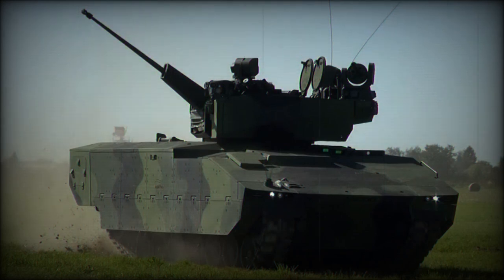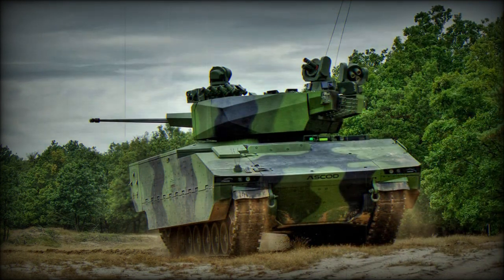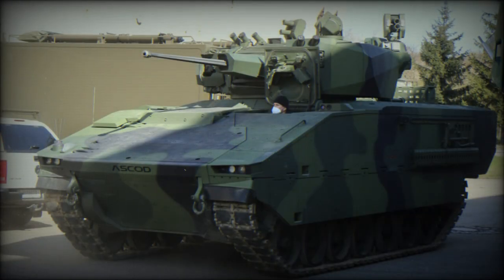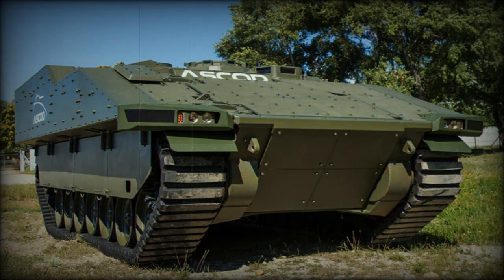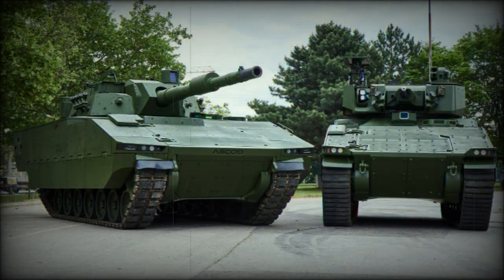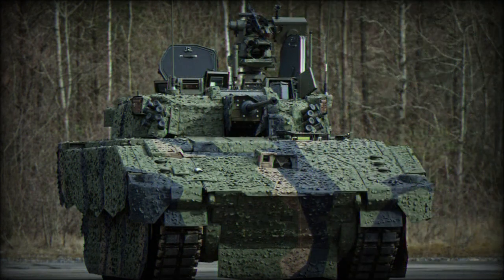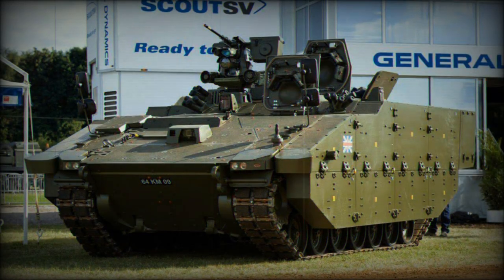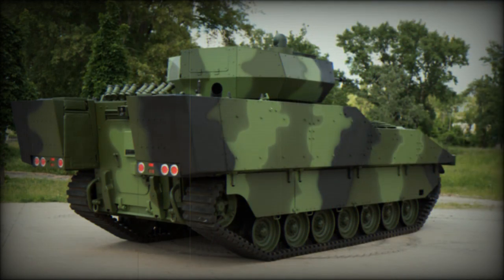General Dynamics ASCOD Armored Fighting Vehicle (AFV) 2002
A partnership between Austria (Steyr-Daimler-Puch) and Spain (Santa Barbara Sistemas) produced the ASCOD (Austrian Spanish COoperation Development) Infantry Fighting Vehicle (IFV) of 2002. The vehicle was established as a complement to existing mechanized brigades of each country, outright replacing older systems like the American-made M113 Armored Personnel Carrier (APC) in similar operational roles. The chassis of ASCOD has gone on to serve as the basis for other battlefield vehicles including a tank destroyer, command vehicle, air defense platform, ATGM carrier, mortar carrier and armored ambulance.

The Austrian Army dubbed their ASCOD vehicles the "Ulan" while Spanish versions are known under the name of "Pizarro". Another form, the "Ajax", is set to enter service with the British Army in a few years.

The ASCOD is a 29 ton (short) vehicle with an overall length of 22 feet, a width of 12 feet and height of 8 feet. Its general appearance falls in line with other Western-originated IFVs like the American Bradley series. A well-sloped glacis plate is featured at front with the turret set over the middle-rear of the hull. The sides of the hull are slab-sided with the upper track sections covered in armored skirts. The track-and-wheel arrangement sees seven double-tired roadwheels affixed to either hull side and the drive sprocket at front with the track idler at rear. The driver sits at front-left with the engine at front-right. The turret is power-assisted and holds two crewmembers (gunner and commander).

The turret sports a 30mm Mauser MK 30-2 automatic cannon backed by a coaxially-mounted 7.62mm anti-infantry machine gun. The gun mount allows for an inherent elevation span of -10 to +50 degrees. The turret's placement over the rear of the vehicle provides unfettered 360-degree traversal for the main gun. The main gun is full stabilized for firing on-the-move and a fully-digital Fire Control System (FCS) is installed supporting day-or-night actions. The turret is also home to two banks of six smoke grenade dischargers (12 total grenades) allowing the vehicle to generate its own smokescreen. Bolt-on Explosive Reactive Armor (ERA) blocks further enhances crew and systems survivability against the latest armor-defeating measures encountered on the modern battlefield.

Internally, the vehicle carries an NBC (Nuclear, Biological, Chemical) suite as a standard fit. An onboard heater adds creature comforts for the crew, particularly in the cold weather environments encountered throughout Europe.

Spain was the first of the two nations to commit to ordering the ASCOD and this came through a 144-strong batch deal in 1996 and these entered service in 2003. Spanish strength ended at 261 total ASCODs with final deliveries arriving in 2015 (a second 212-strong order reduced to 117 units). Austria moved on a batch order of 112 vehicles and first-deliveries occurred in 2002 and the final example arrived in 2005.

The United Kingdom is contracted for 598 ASCODs in the "AJAX" (formerly "Scout SV") configuration. General Dynamics is heading its development and service entry is tentatively scheduled for 2018.